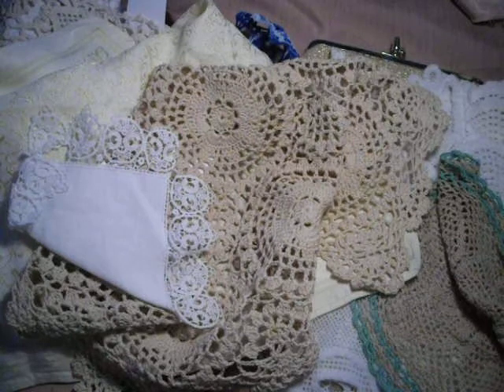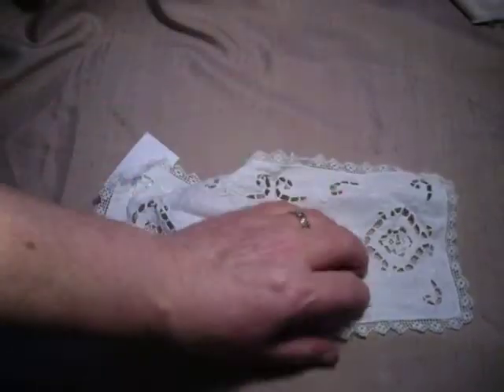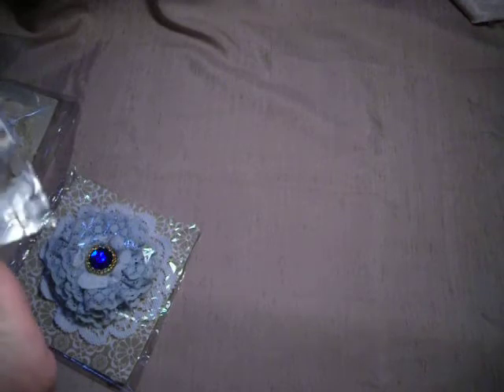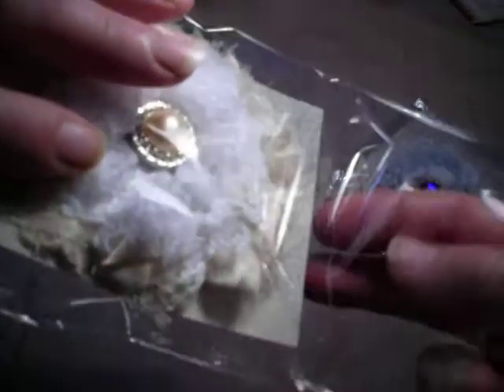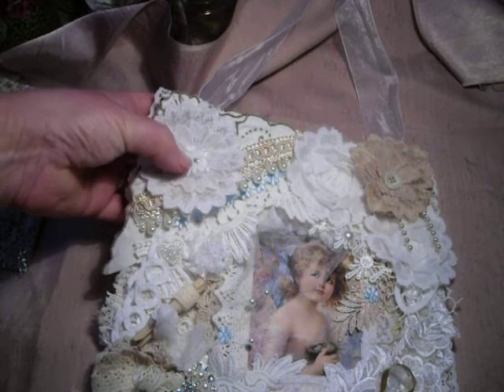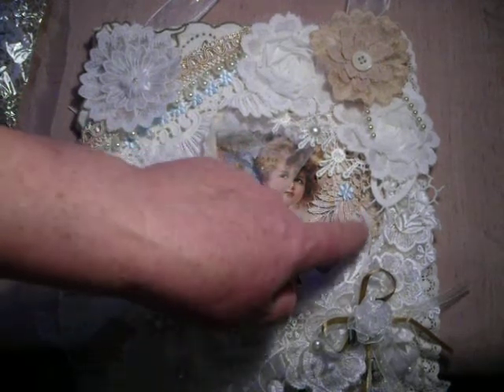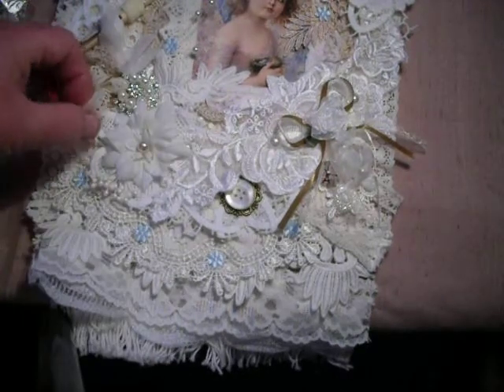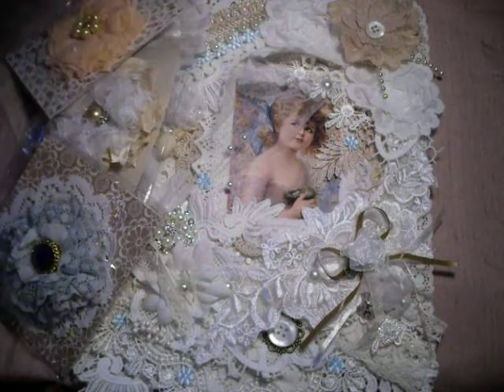Vintage Wall-Hanging For My Swap With Evelyn ...& Flowers & Stickpins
Evelyn (Evilin0861) & I decided to do a swap back in November, but Christmas & New Year got in the way. We chose to do a wall-hanging for one another, plus flowers & stickpins. I chose to do my wall-hanging in a Vintage style. I hope you like everything, Evelyn.